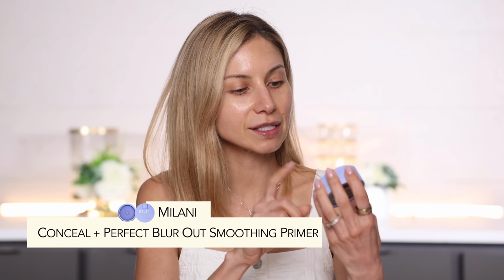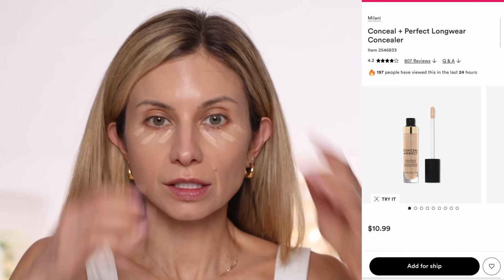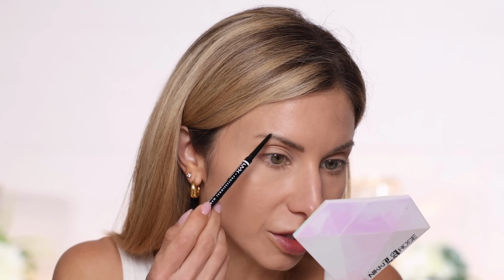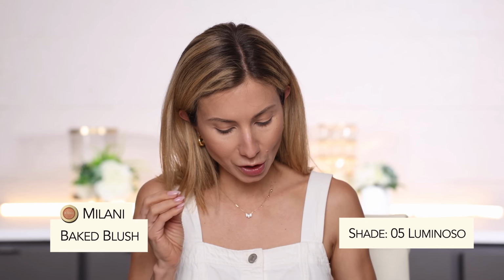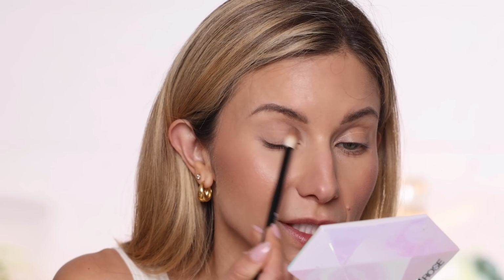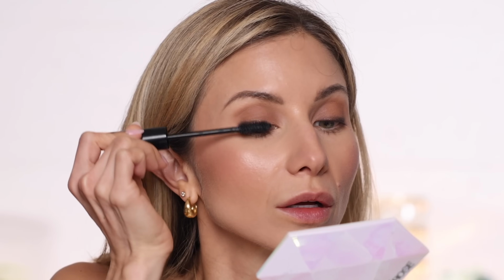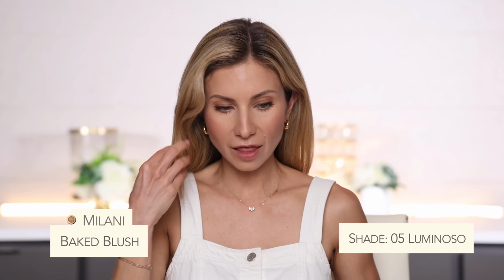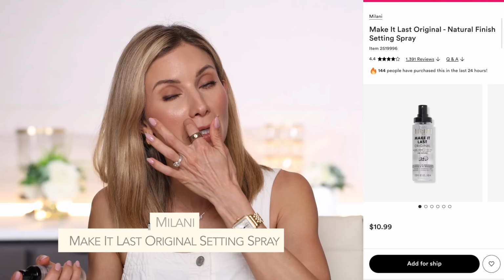No Touch-Ups Needed: My 12-Hour Drugstore Makeup Routine over 40!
Hi Friends! In today’s video, I created a full face with affordable beauty finds. All on sale at Ulta Beauty. From flawless base to finishing touch, every product I used is part of the Big Summer Beauty Sale!

🌟🌟PRODUCTS: 🌟🌟

NYX | Duck Plump High Pigment Lip Plumping Gloss - 03 Nude Swings

📩MAILING ADDRESS📩
Lisa J
506 E Saint Elmo St., Suite A-1

TIMESTAMPS
00:00 - Intro
01:27 - Primer
02:01 - Foundation
03:37 - Concealer
05:12 - TIP
05:42 - Powder
06:34 - Brow Pencil
06:55 - TIP
08:13 - Brow Gel
09:00 - Bronzer
10:05 - Blush
11:39 - Recap
12:29 - Eyeshadow
14:02 - Eyeliner
15:21 - Mascara
17:25 - Lower Lash Line
18:40 - More Blush!
18:45 - TIP
19:34 - LIPS
20:59 - Finished Look
21:17 - Setting Spray
21:43 - Final Thoughts